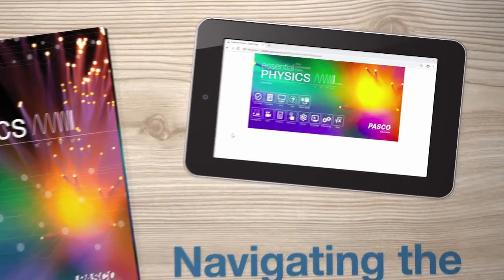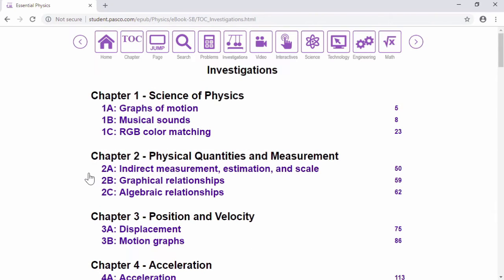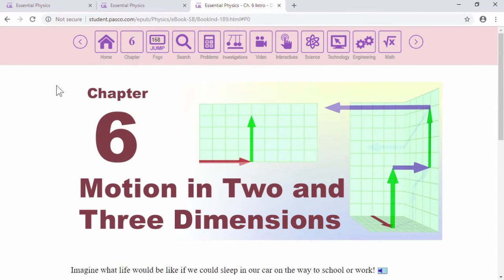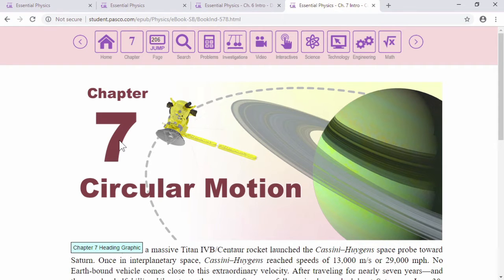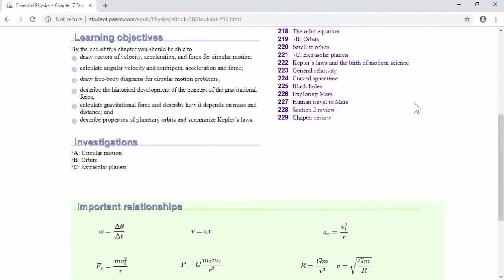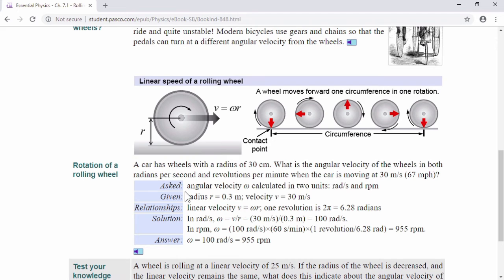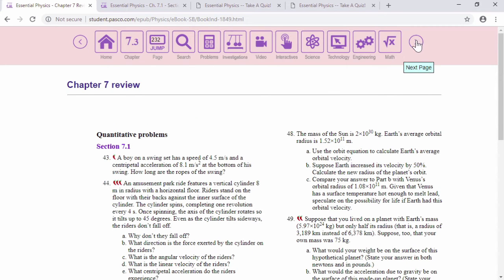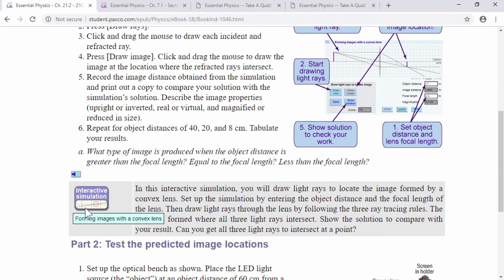Navigating the Student e-Book | Essential Physics (3rd Edition) (2018)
Overview of navigating the features of the Essential Physics (3rd Edition) e-Book.

Introduction [0:00]
Navigation [1:39]
Page Features [3:26]
Review Problems [5:09]
Interactive Equations and Simulations [6:03]